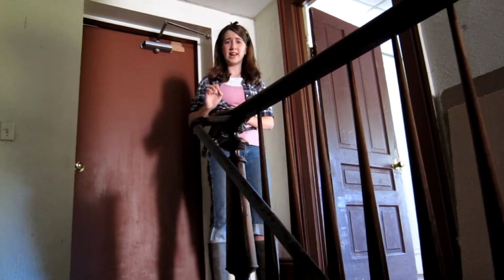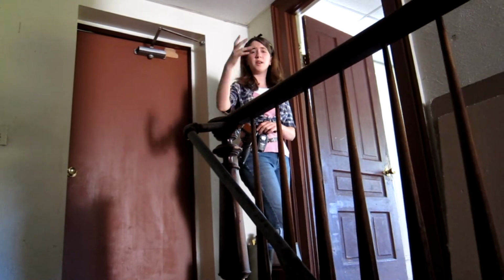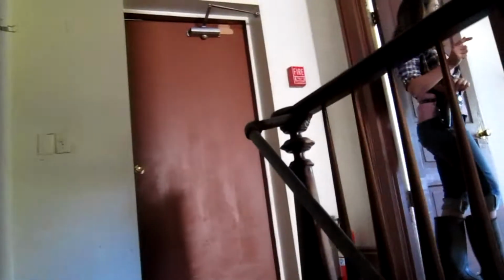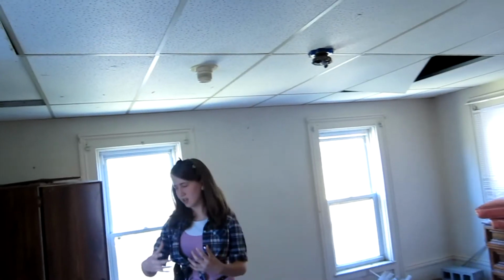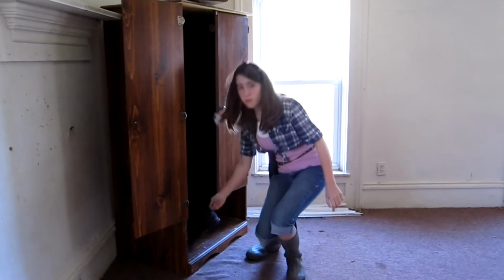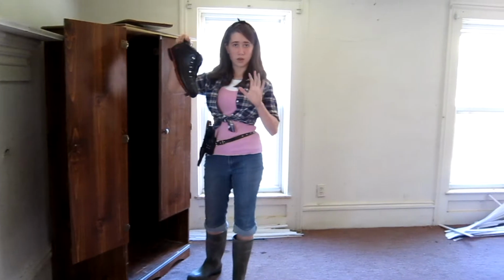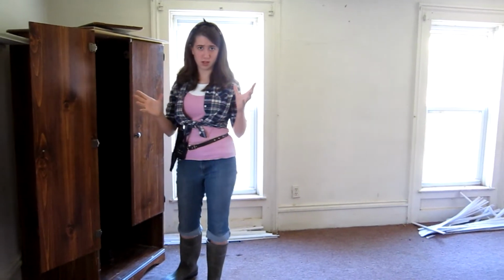How to tell if your house is Haunted. The Big House Tour, Oct 2013